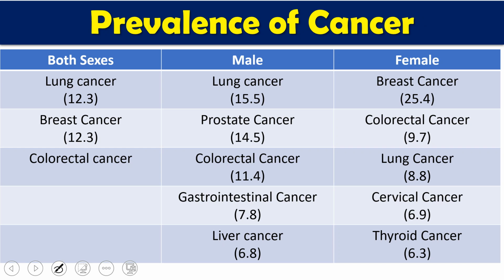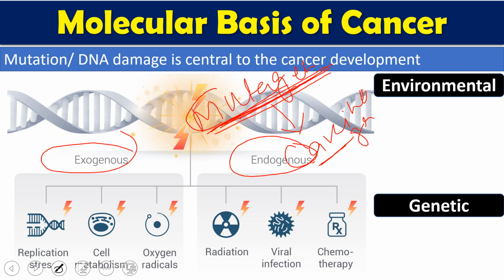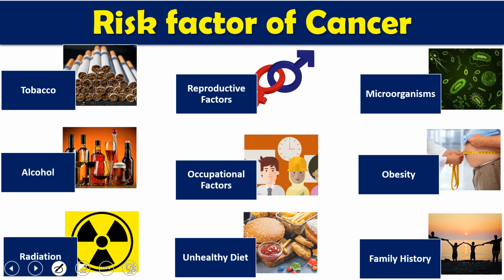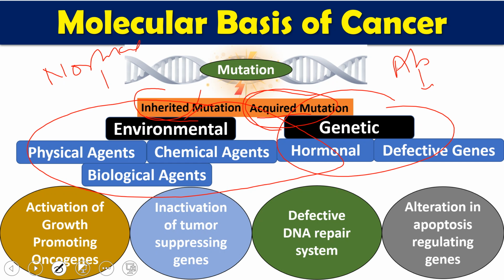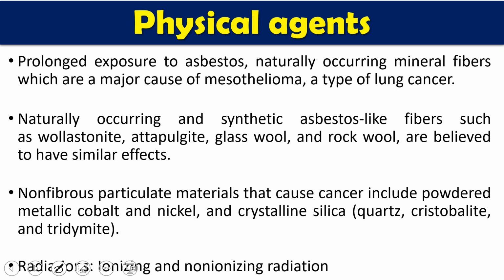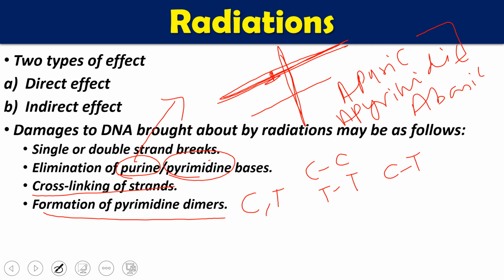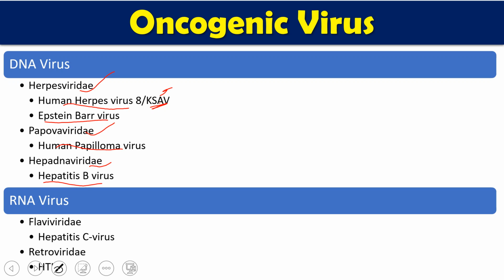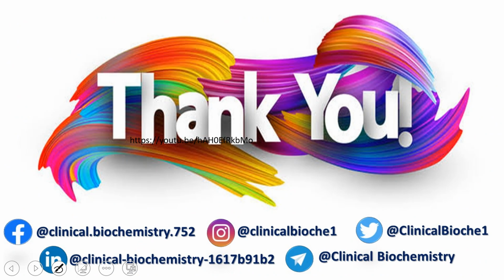Cancer Biology: Etiology of Cancer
Cancer is defined as a group of diseases that have a wide range of causes. Each cancer differs in biology and pathophysiology, but all animals and even plants are susceptible to cancer. When cells of the body at a particular site start to grow out of control, they may become cancerous. Cancer cell growth is different from normal cell growth. Instead of dying, cancer cells continue to grow and form new, abnormal cells. In addition, these cells can also invade other tissues. This is a property that normal cells do not possess. Cancer cells originate from normal cells when their DNA (deoxyribonucleic acid) or blue prints within the cell nucleus is damaged. DNA is in every cell and it directs all the cell’s actions, growth, death, protein synthesis etc. when DNA is damaged in a normal cell the cell either repairs the damage or the cell dies.